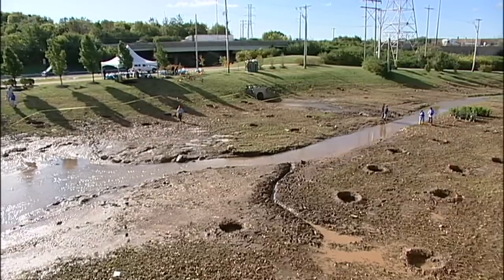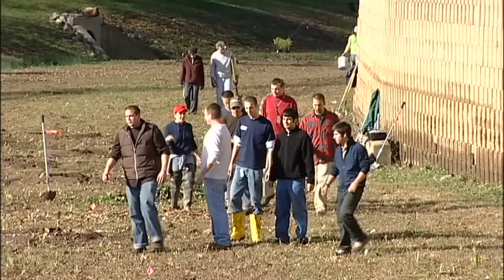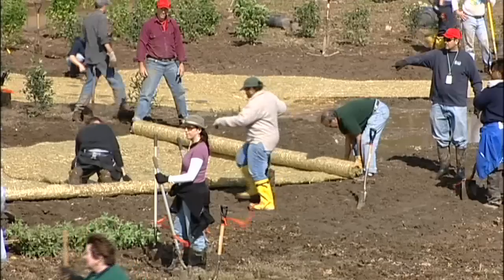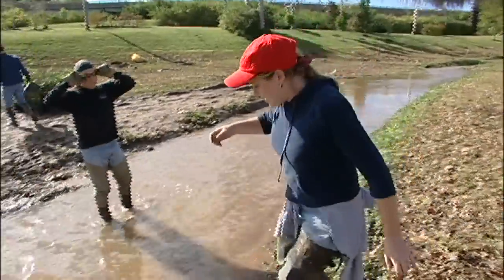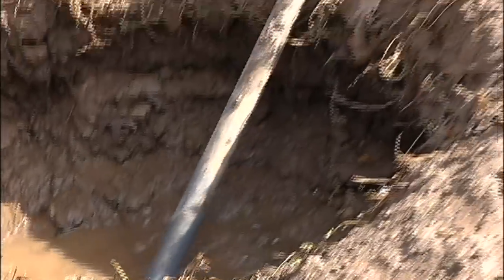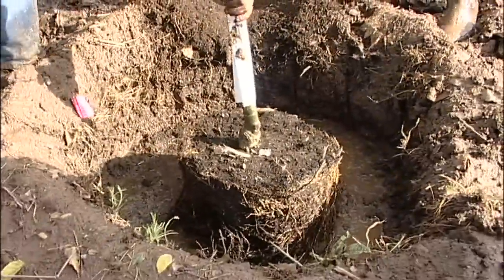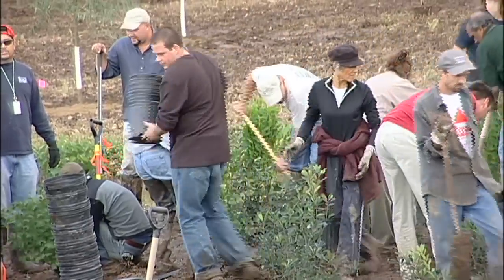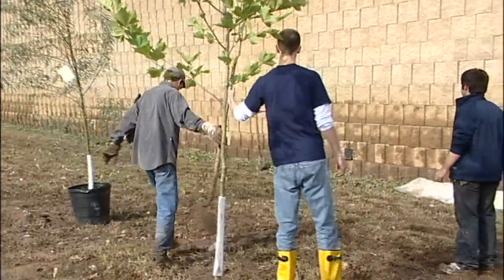Stormwater PA: Plymouth Creek Restoration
Traditional stormwater basins have been re-visioned and the current state-of-art thinking is focused on using native vegetation to perform as nature intended: to perform water quality functions, while controlling the flow. This project offers a great demonstration of how stormwater best management practices can actually transform an ugly basin to a more natural state, while also improving water quality, providing flood control, and adding aesthetic appeal.